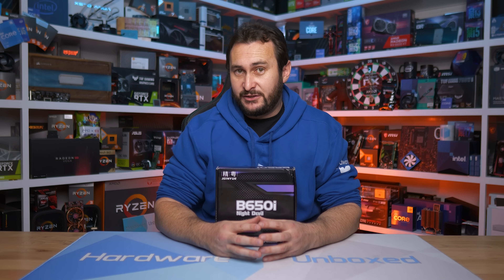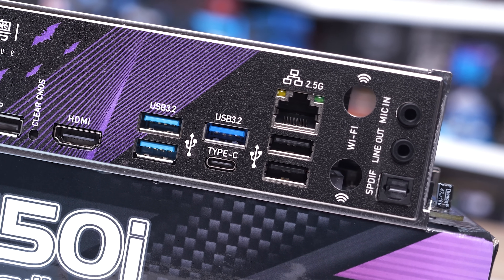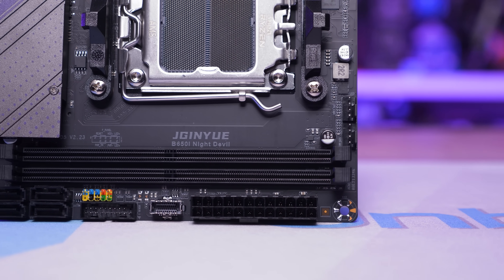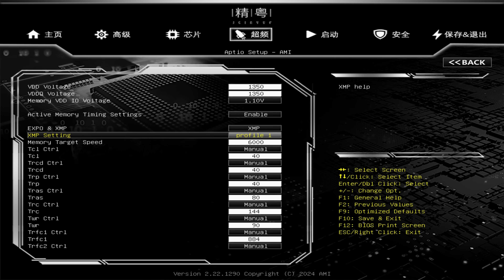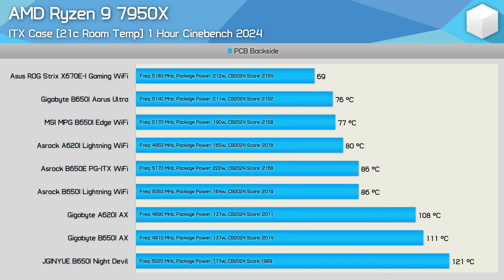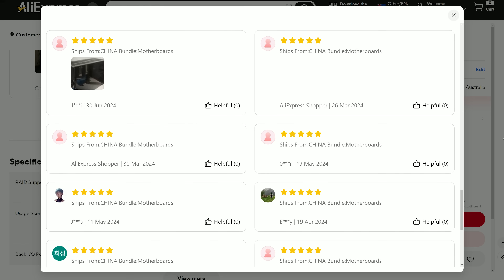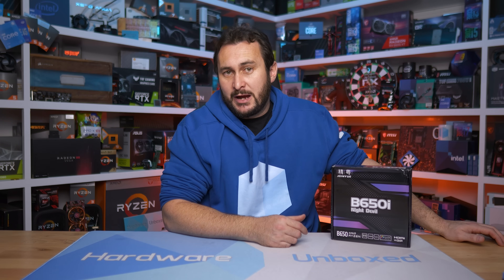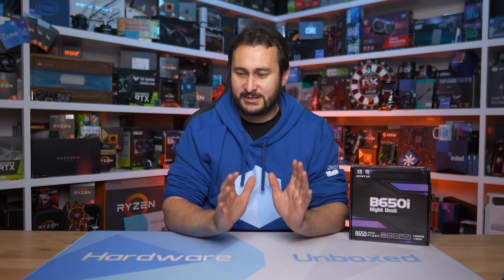JGINYUE B650i Night Devil Review, Cheap B650 Mini-ITX Motherboard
Buy relevant products from Amazon, Newegg and others below:
Asrock B650 PG Lightning
Asrock B650M PG Riptide WiFi
Asrock B650E PG Riptide WiFi
Asrock B650 Pro RS
Asrock B650 LiveMixer
Asrock B650E Steel Legend Wifi
Asrock B650E Taichi
Asrock B650M HDV M.2
Asus Prime B650M-A WiFi II
Asus Prime B650M-A WiFi
Asus Prime B650-Plus
Asus TUF Gaming B650M-Plus Wifi
Asus TUF Gaming B650-Plus Wifi
Asus ROG Strix B650-A Gaming Wifi
Asus ROG Strix B650E-F Gaming Wifi
Asus ROG Strix B650E-I Gaming Wifi
Asus ROG Strix B650E-E Gaming Wifi
Asus ProArt B650 Creator
Gigabyte B650 Gaming X AX
Gigabyte B650M DS3H
Gigabyte B650M Gaming X AX
Gigabyte B650M K
Gigabyte B650M Aorus Elite AX
Gigabyte B650 Aorus Elite AX
Gigabyte B650M Aorus Pro AX
Gigabyte B650 Aorus Pro AX
Gigabyte B650 Aero G
Gigabyte B650E Aorus Master
MSI Pro B650M-A WiFi
MSI Pro B650-P WiFi
MSI MAG B650M Mortar Wifi
MSI MPG B650 Edge Wifi
MSI MPG B650 Carbon Wifi
MSI MAG B650 Tomahawk Wifi
MSI MPG B650I Edge Wifi

Video Index
00:00 - Welcome to Hardware Unboxed
00:33 - Ad-Spot
01:36 - JGINYUE B650i Night Devil
06:40 - BIOS Design/Layout
08:37 - Test System
09:19 - VRM Thermal Testing
11:19 - Motherboard Specs Comparison
11:42 - Final Thoughts

JGINYUE B650i Night Devil Review